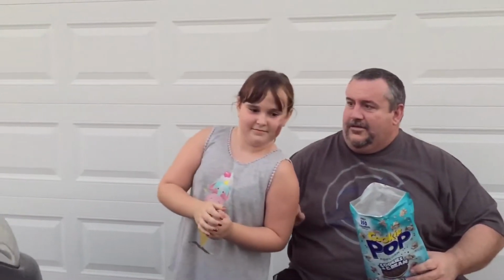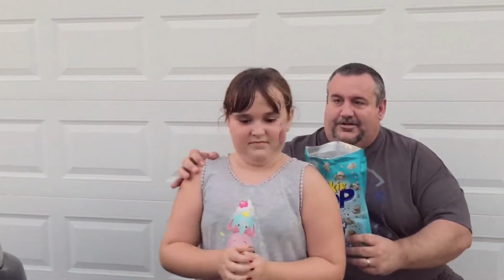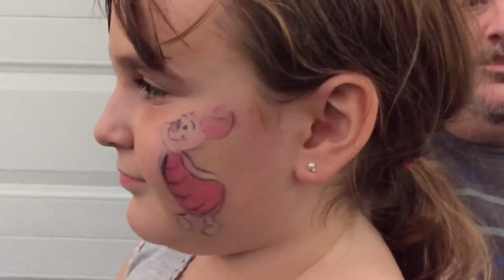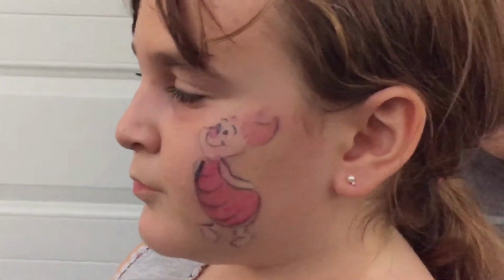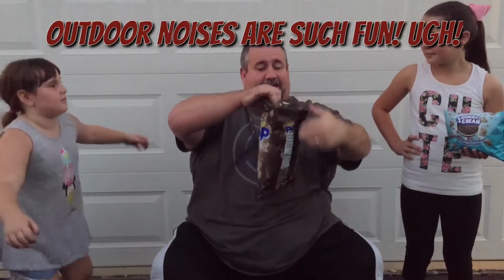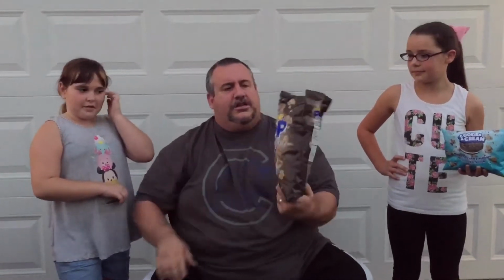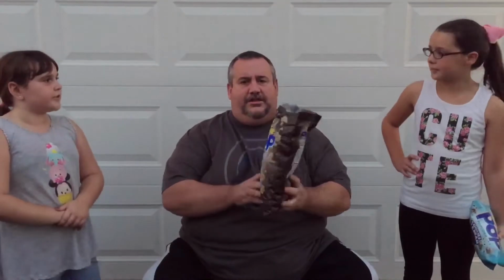CookiePop Cookies n’ Cream and Chocolate Chip ft.Rylee & Madison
Today the neighbor kids asked if they can be in a review video.  After asking permission Madison decided to join us for a video review.  Today we review CookiePop Cookies n’ Cream and Chocolate Chip

We would love to do a collaboration with other food reviewers.

(Music/Images/Overlays/Visual Effects/etc.) courtesy of NexStreaming Corp.

(Produced/Edited) Using KineMaster